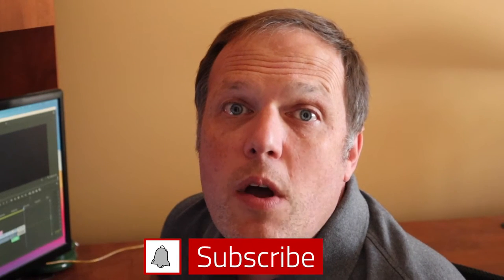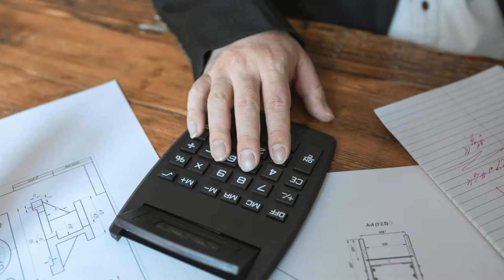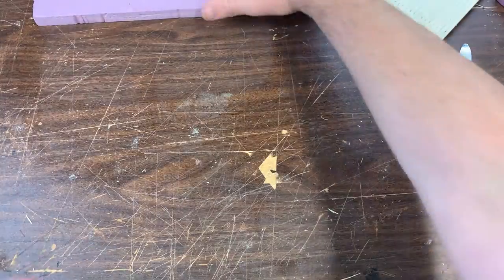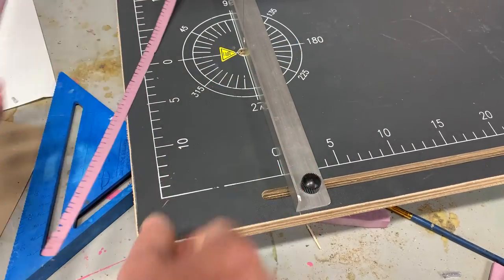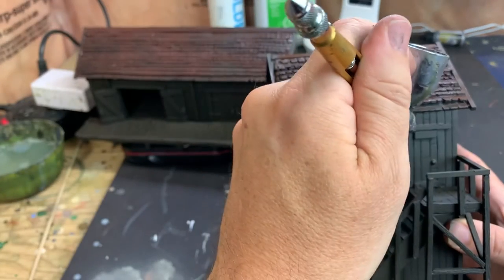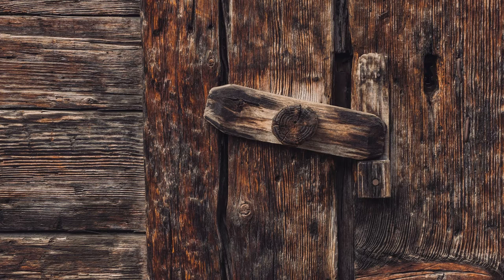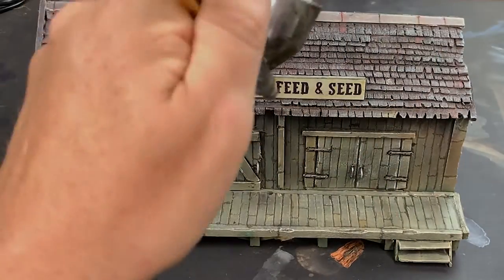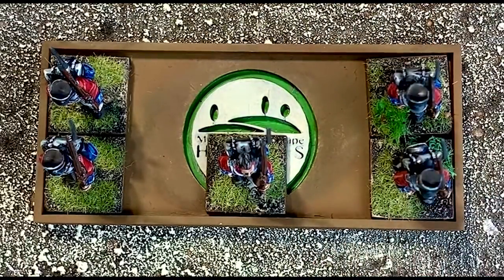[Build & Paint Wood Buildings] Walnut Grove Feed & Seed Build, Little House on the Prairie Miniature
Miniature Wood Buildings are hard to build and very difficult to paint.  In this video, I will show you how to get excellent results to improve your work!

Little House On The Prairie is a much beloved TV show with a huge following and Iconic Characters. Michael Landon as Pa has left a lasting impression on many people who grew Up in the 70s and 80s.  Because of this fondness, there are several model kits out there to build some of the iconic buildings from the series.  But not all of them.  In this tutorial series I am going to take viewers through a method to scratch build some of Walnut Grove's iconic landmarks that have not got model kits of their own. First up is the Feed and Seed Building.

Important links:
Etsy Store

Little House on the Prairie __ Intro